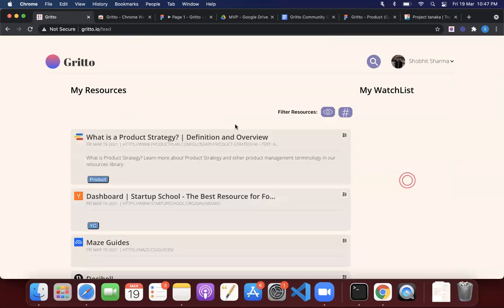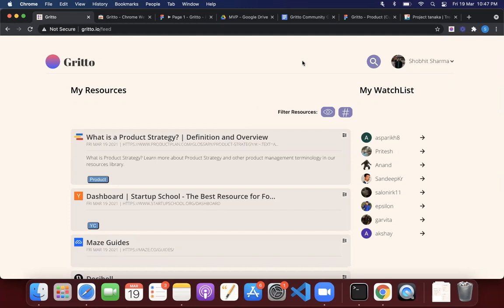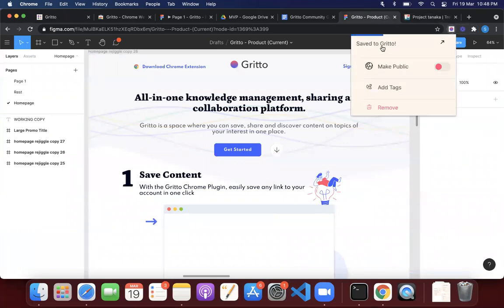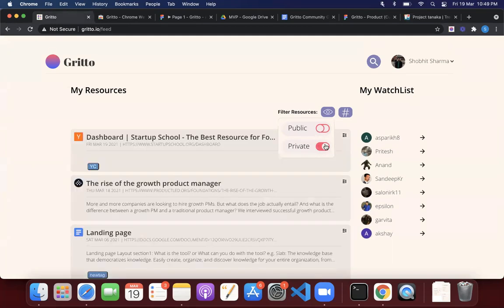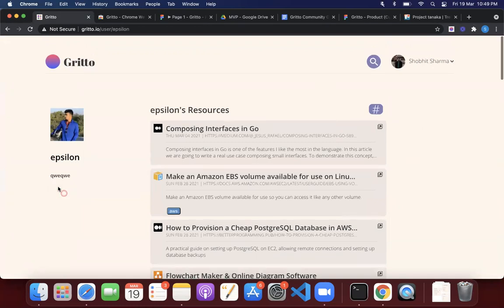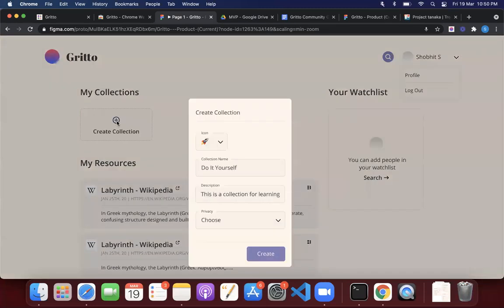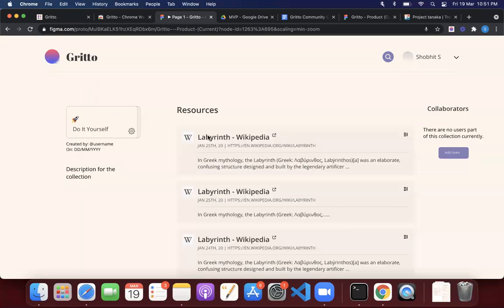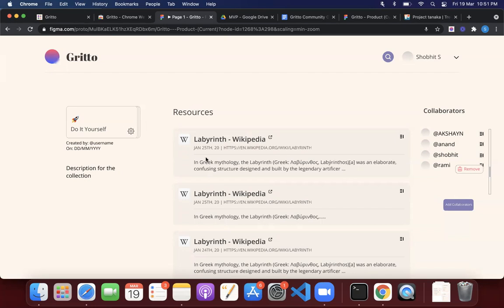Gritto - Social Knowledge Management Platform Demo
Demo for Gritto, the all-in-one knowledge management, sharing and collaboration platform for teams.